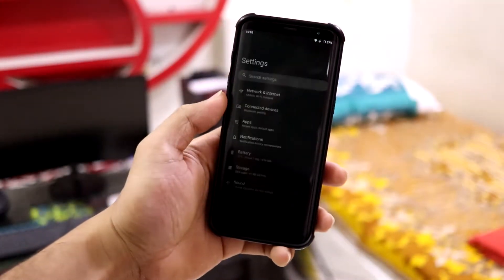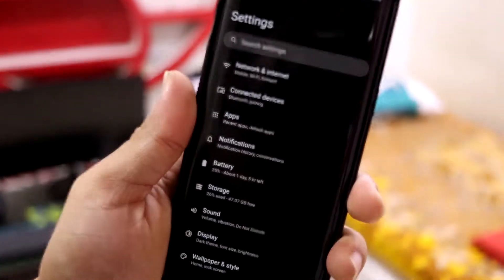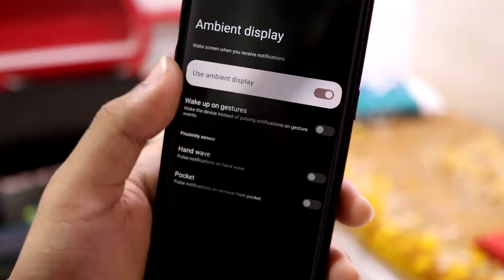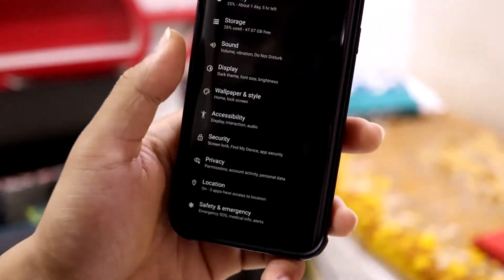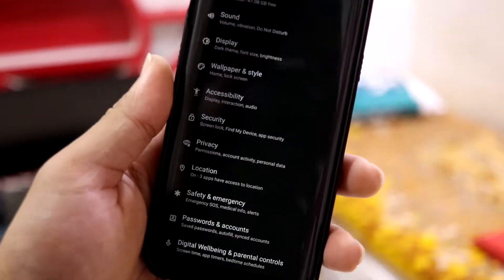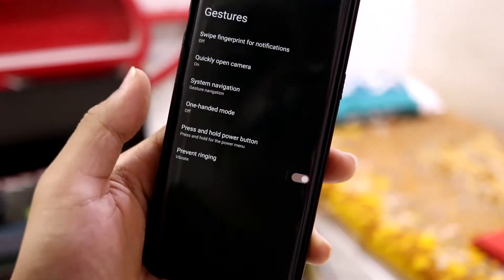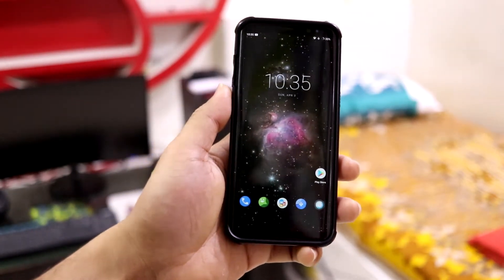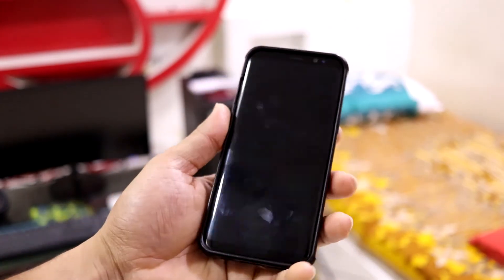LineageOS 19.1 | Android 12.1 | Galaxy S8, S8+ & Note8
LineageOS 19.1 is based on Android 12.1. It has no major difference if compared with Android 12 other than adding support for foldables and some new useful additions for tablets and foldables.

Credits - Ivan Meler

Installation Instructions -
1. Boot into TWRP recovery. (Install the latest TWRP incase you haven't updated it since a long time)
2. Wipe system, cache, dalvik cache, data and vendor.
3. Install LineageOS 19.1 zip.
4. Install GApps. (If required) (Only use the gapps mentioned below)
5. Install Magisk. (If required)
6. Reboot, setup and enjoy!